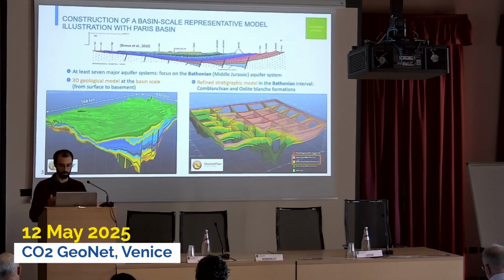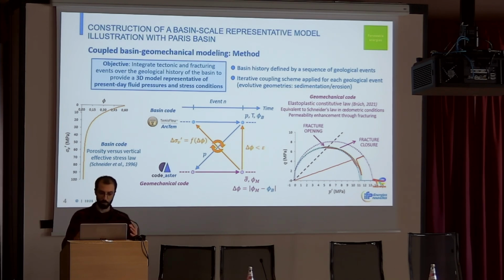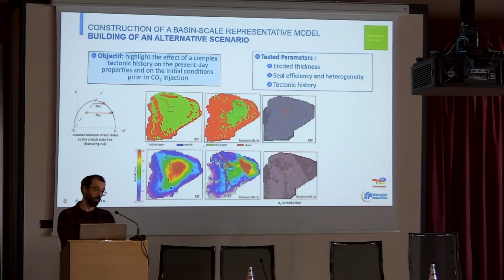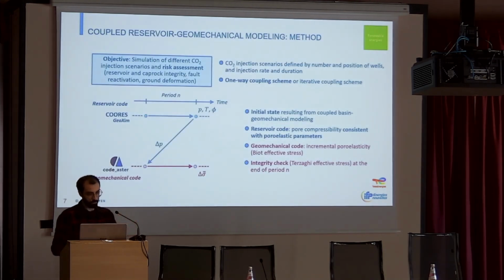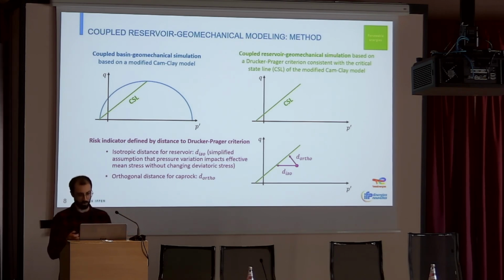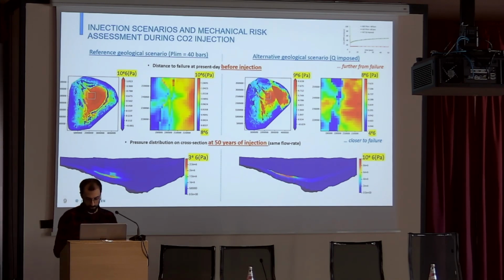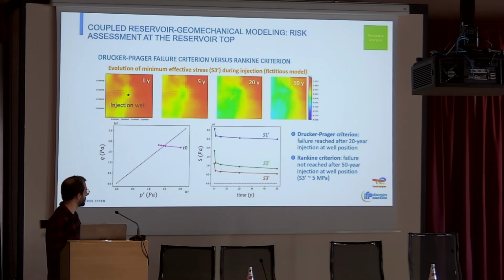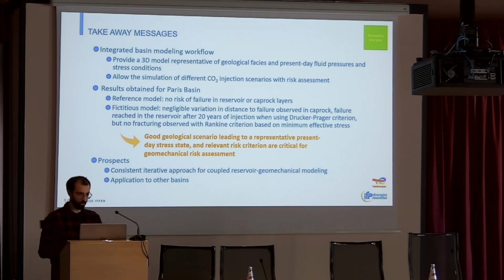Basin scale storage prospect evaluation taking into account flow dynamics and geomechanics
Arnaud Pujol - IFPEN